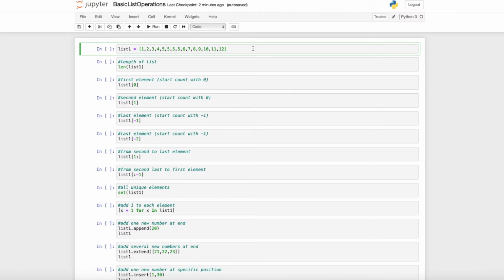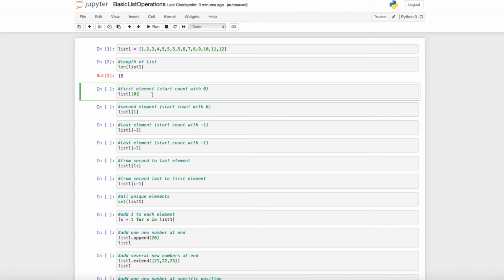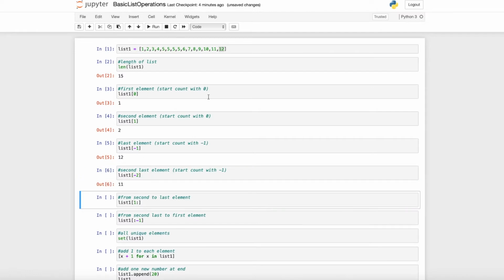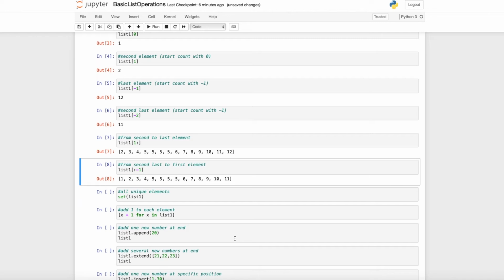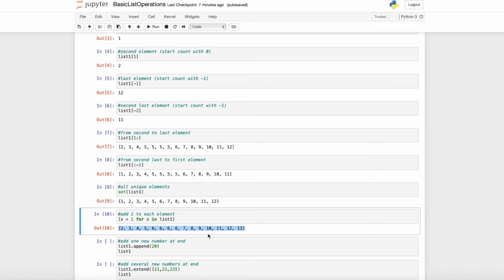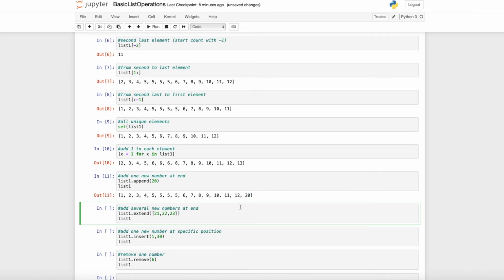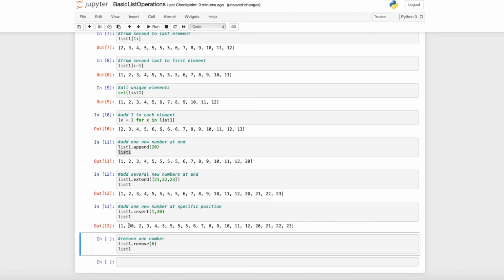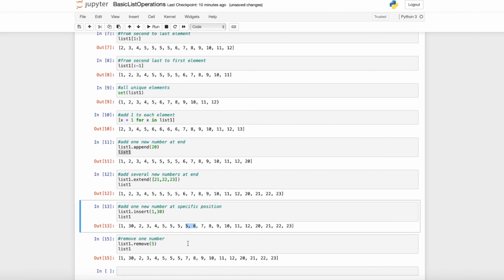Basic list operations in Python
This short Python tutorial shows how to simply use basic list operations to get the length of a list, extract, append, extend, insert and remove specific elements in a list. The tutorial also reveals how to get the unique elements of a list. The video shows an easy example with these commands: len, set, append, extend, insert.